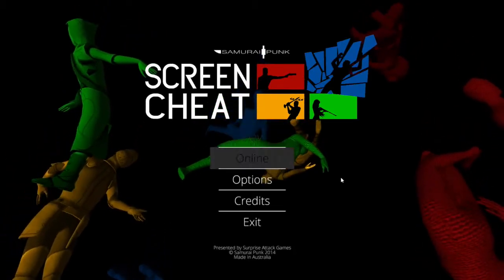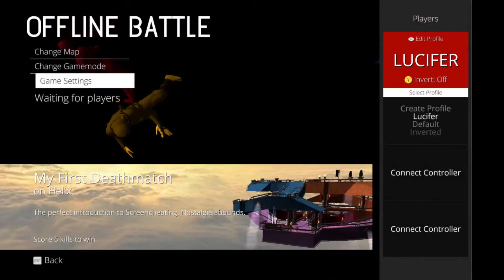STOP LOOKING!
IT'S A LEGITIMATE STRATEGY!